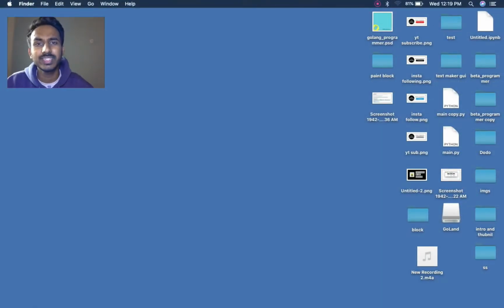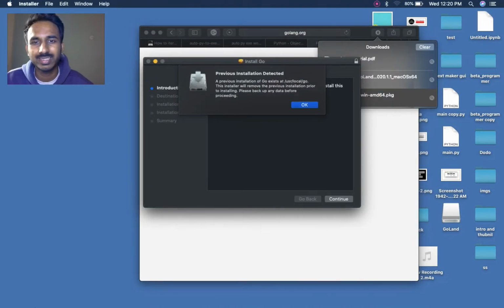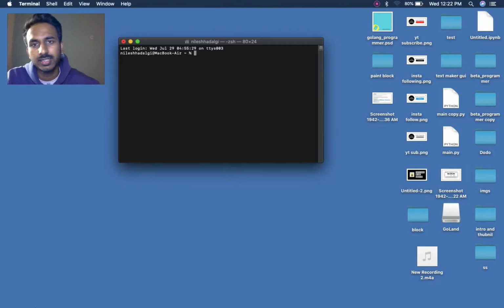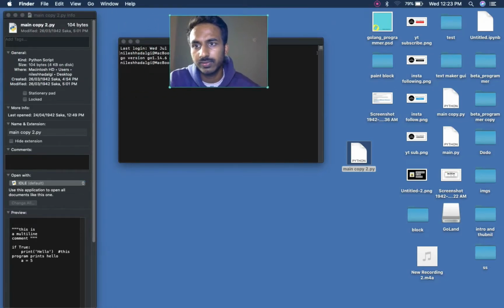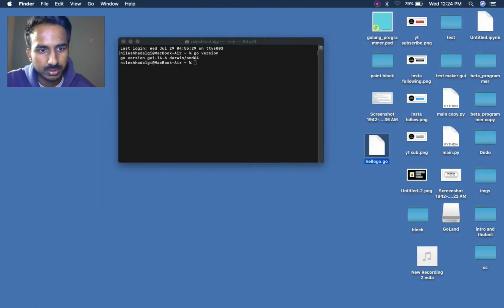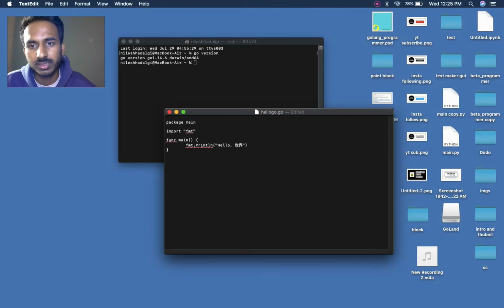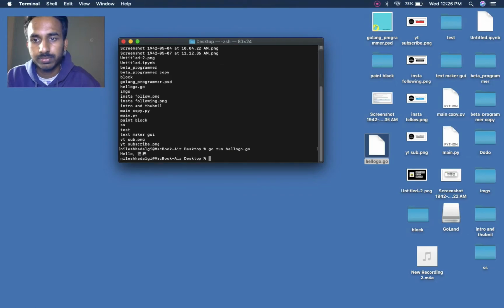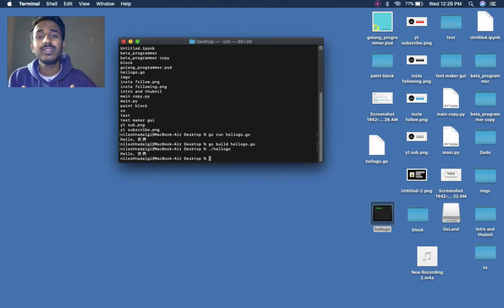Installing go Lang on mac |how to install go Lang on mac / win | tech vlog 1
In this video we are going to install go on the mac and explore and create a go file and learn the basic commands to run that so let's get the 1st tech vlog

do check out the page for more recent content on @techie_programmer
check my other videos also

Surface web, deep web, dark web/net | what are those, what's the difference and how to access it ?

How to get the perfect google search results  |10 tips and tricks to master google|techie programmer